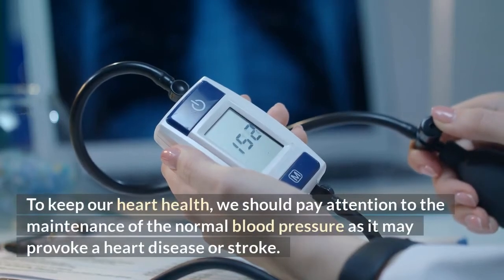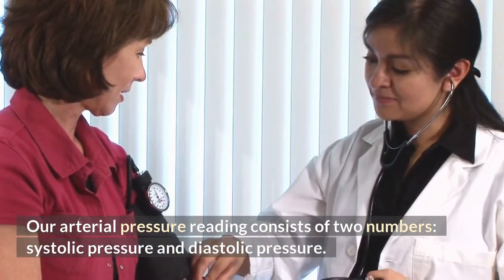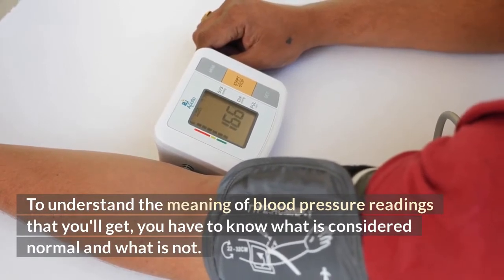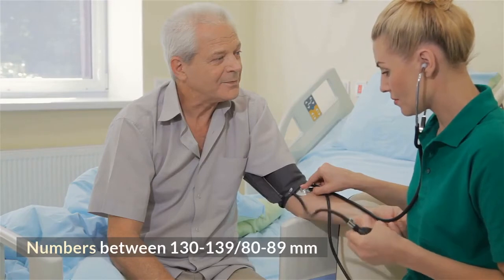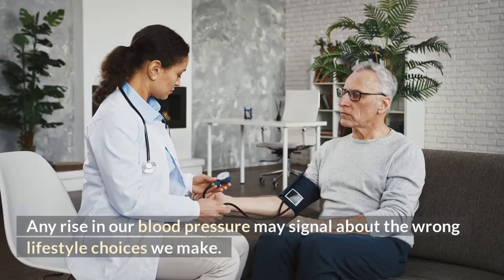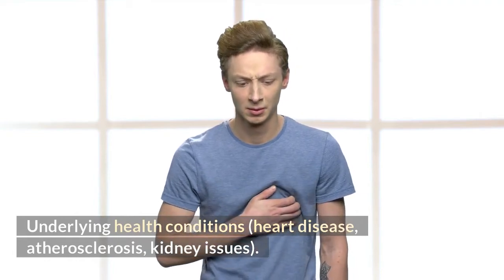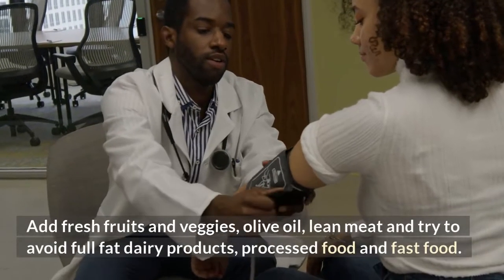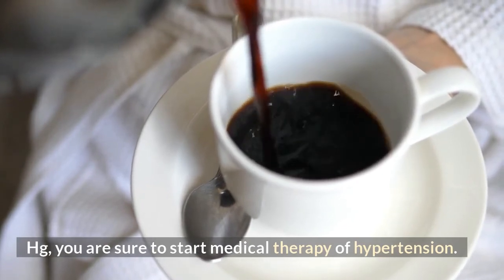Blood Pressure Readings: Know Your Numbers.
Weight Loss Formulas
✔️ Easy to follow (14+ hours) video training in Full HD resolution, more than 145 lectures in 4 GB, that walks you through every step of the Weight Loss Journey, from A to Z
($125 value)

✔️ Easy to follow (12 juicy eBooks, Tutorials, Manuals, and How-to Guides) related to Recipes, Top-Health-Tips, Nutrition Tips, Introduction to Pilates, and Home Training, Keto diet, and more…
($65 value)

✔️ Additional Resources and Recommended Supplements
($9 value)

✔️ Learn and Work at Your Own Pace with this Program